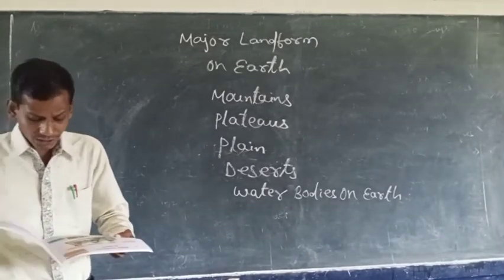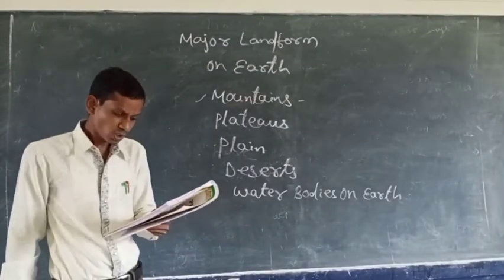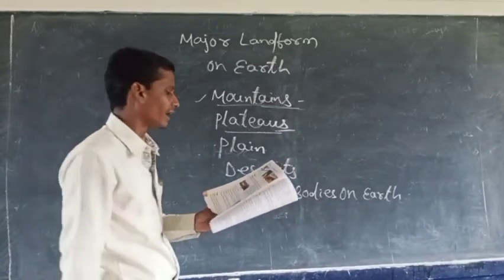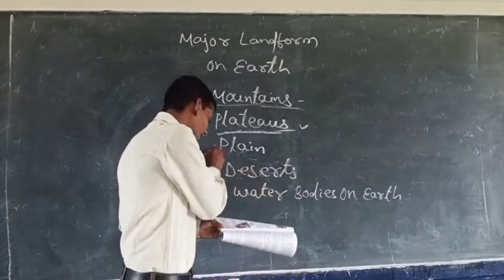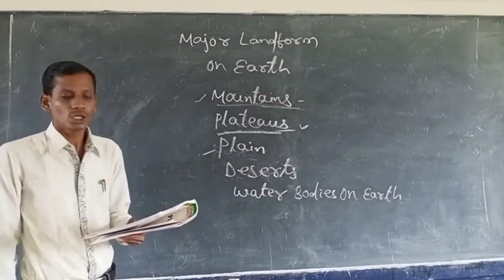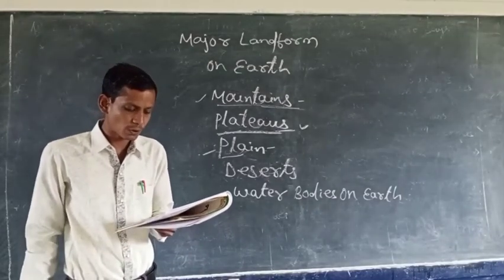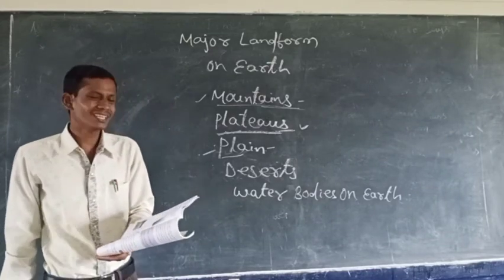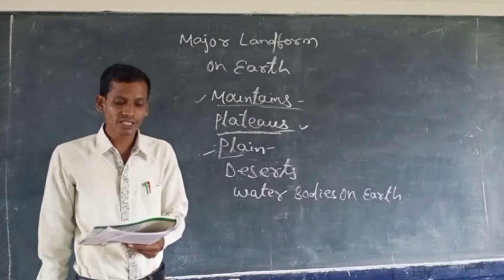Major Landforms on Earth